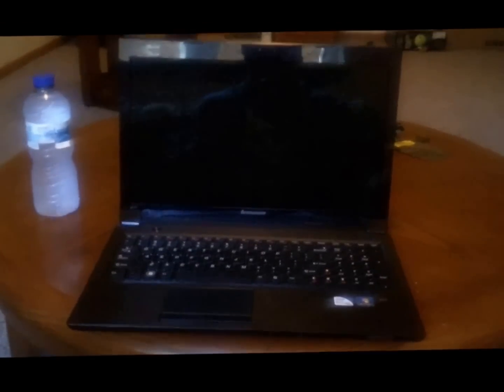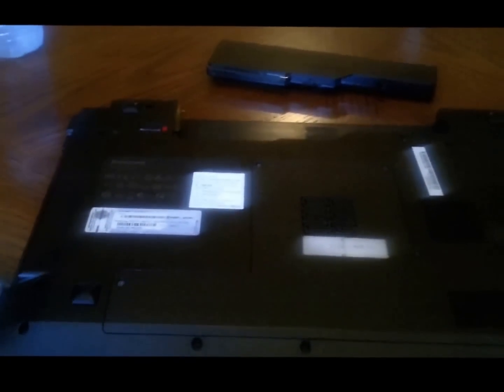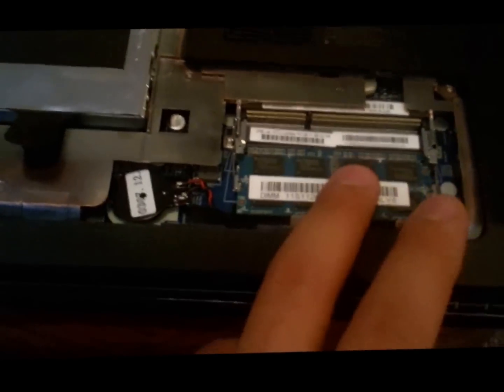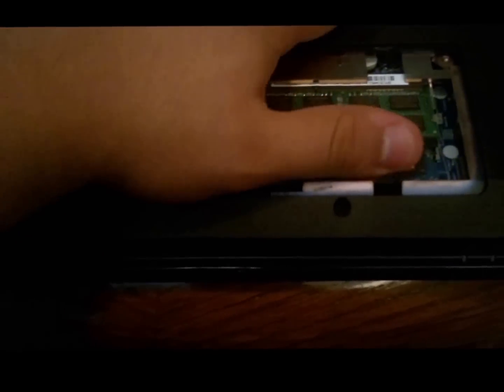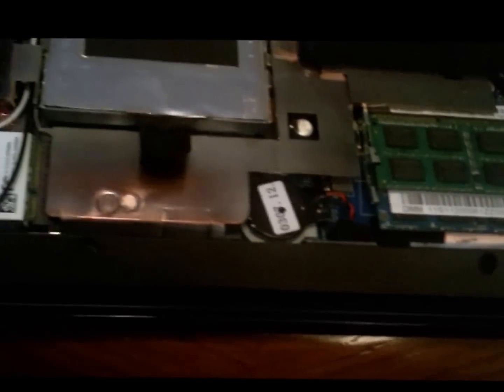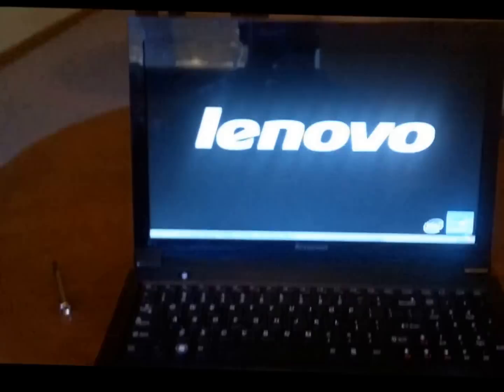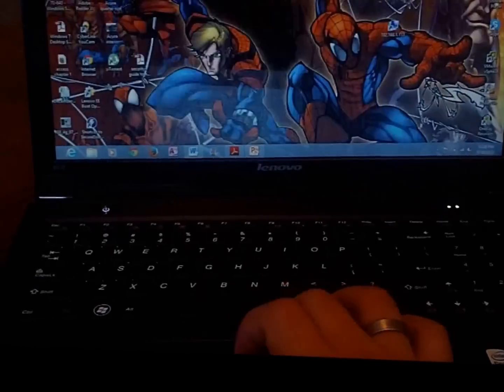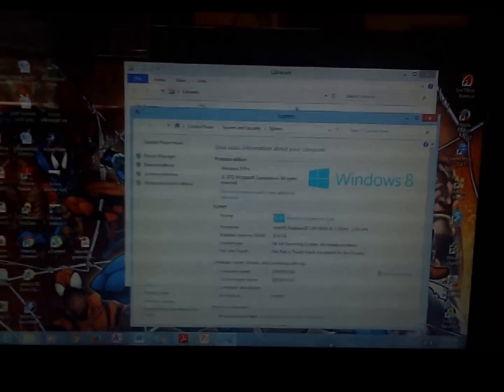Lenovo B570 RAM Upgrade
Upgrading the RAM in my Lenovo B570 from the factory 4GB to 8GB.